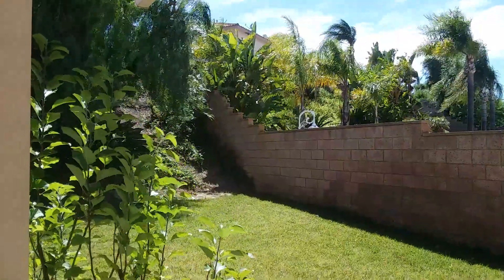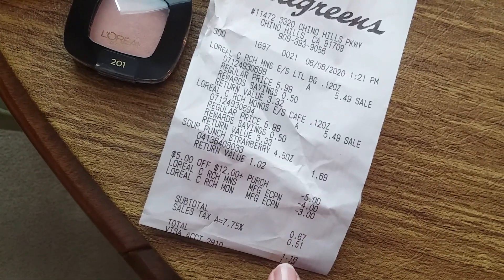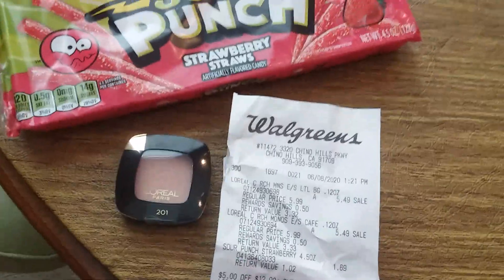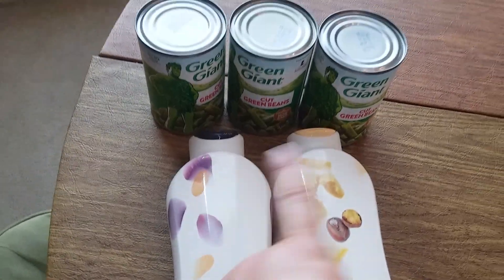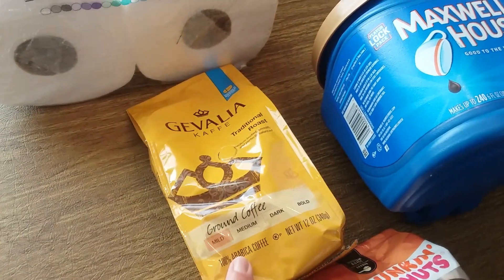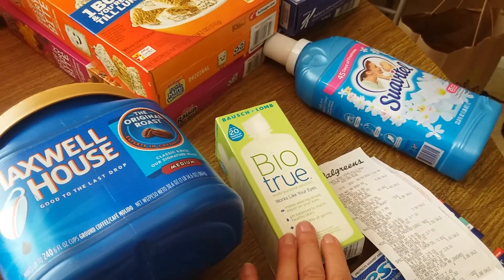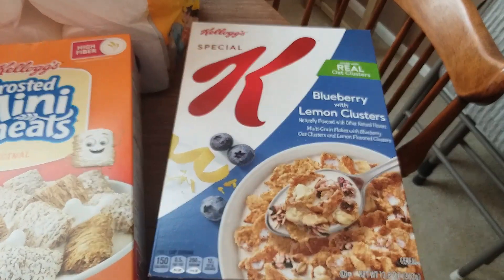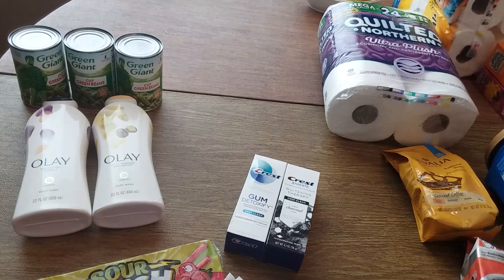Wild Windy Wonderful Walgreens Haul